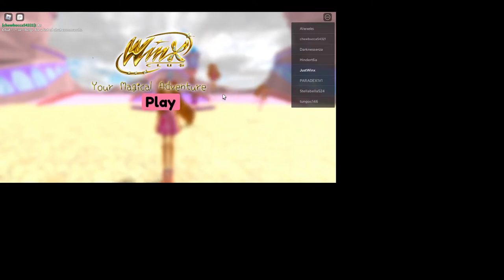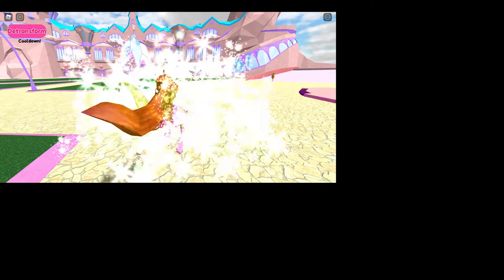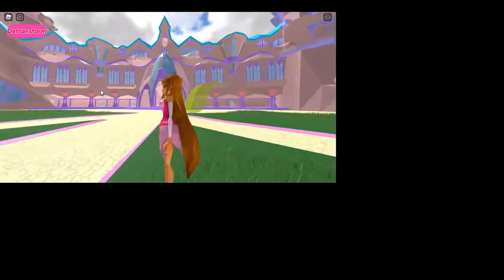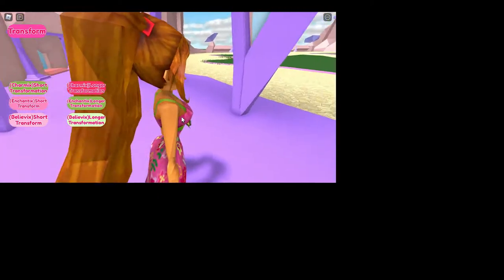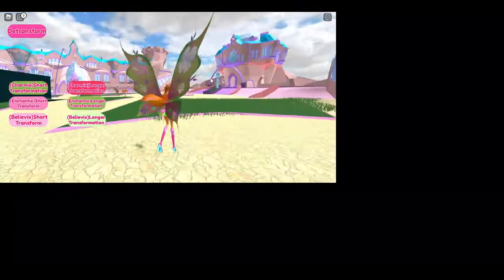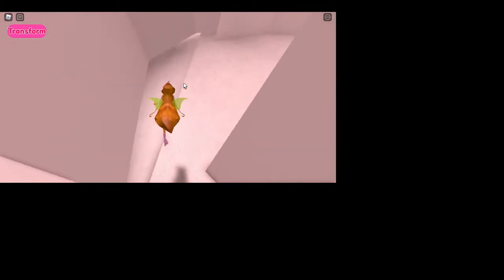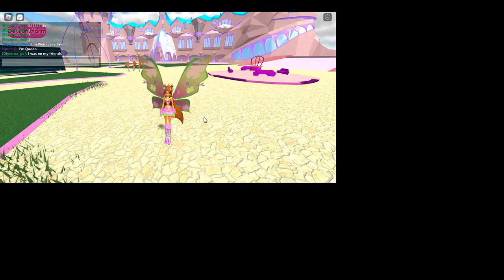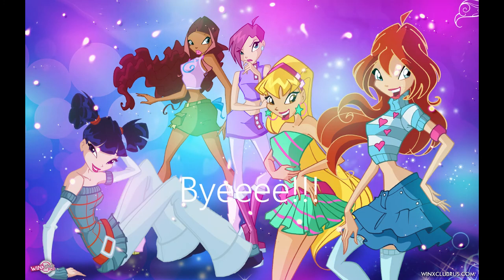Winx club "Your magical adventure" game review on roblox!